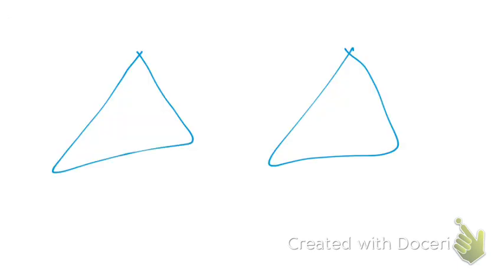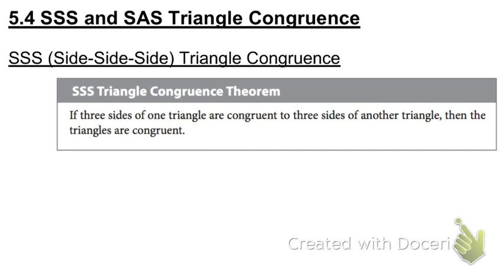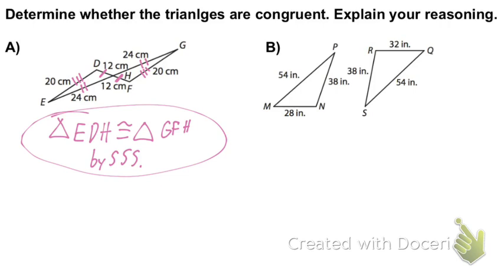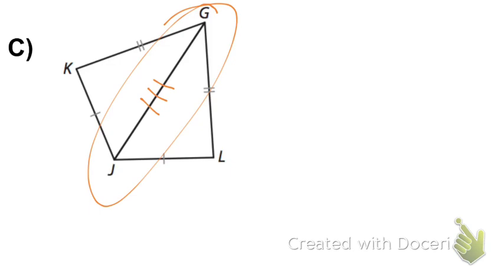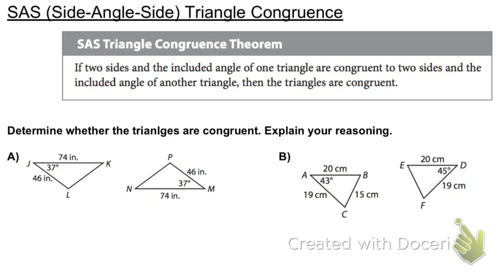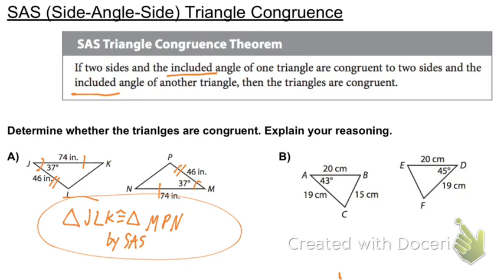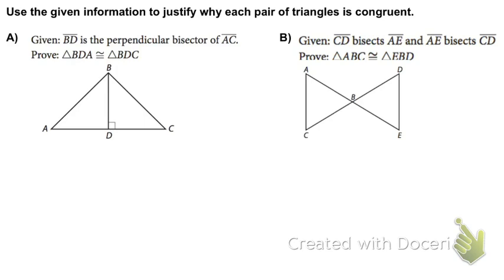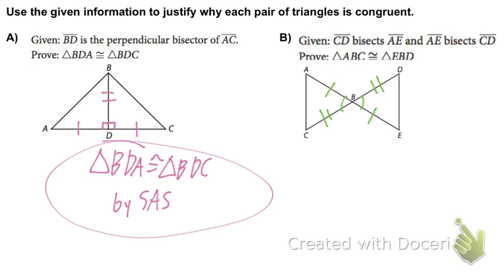Honors Geo - 5.4